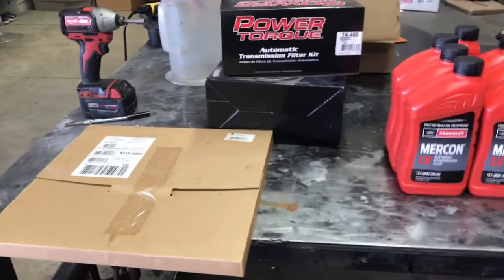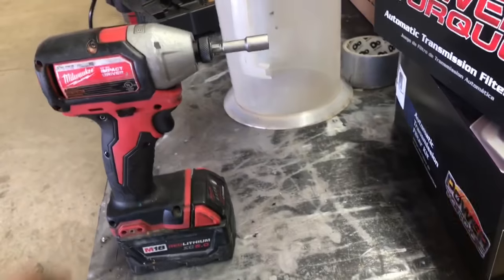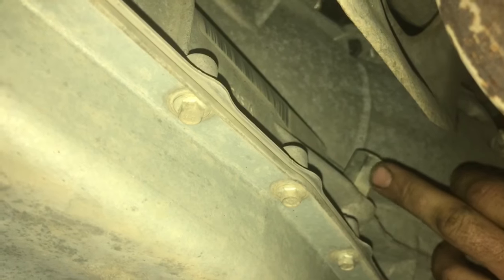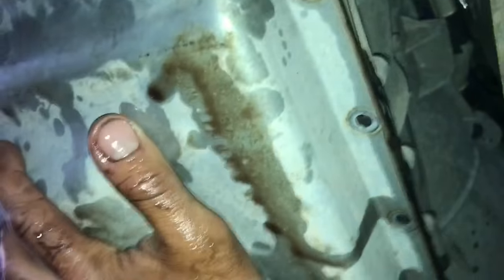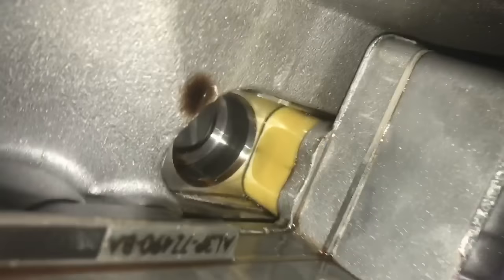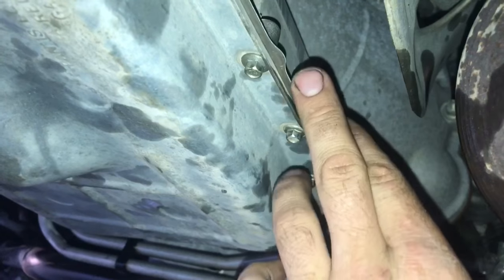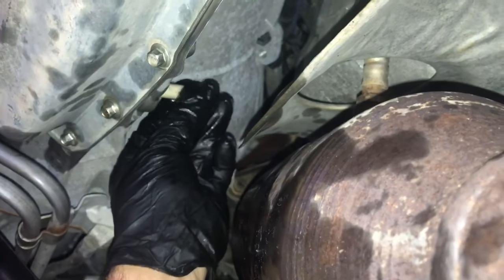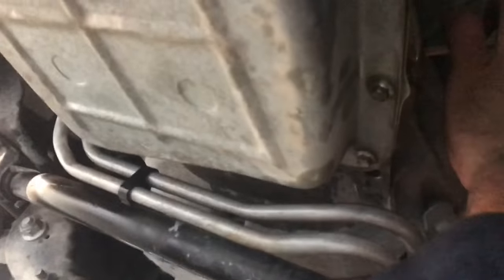Ford F-150 Transmission FIlter and Fluid Replacement (2007-2018)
in this video I show the steps and procedures necessary to replace and exchange the transmission filter on a ford F-150. The procedure is the same for that 5.0l, 3.5 ecoboost, and 2.7l ecoboost engines. Years 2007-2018.  Procedure is relatively straightforward and the special tools are required however there are some tips and tricks with in the video that will help you do the job right. Including bolt torque specifications and fill procedures.

transmission filter used in this video

transmission pan gasket used in this video